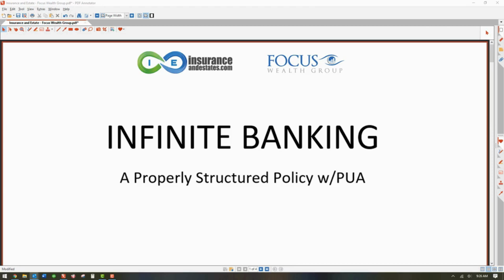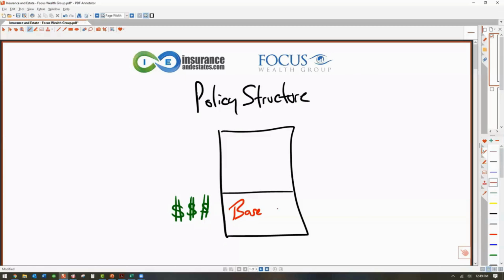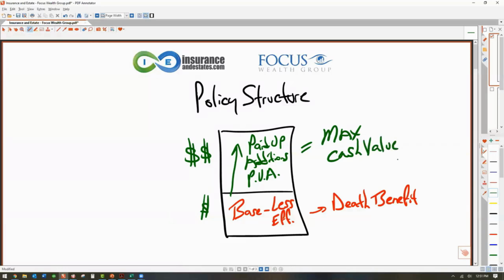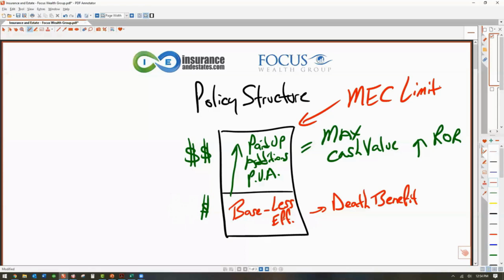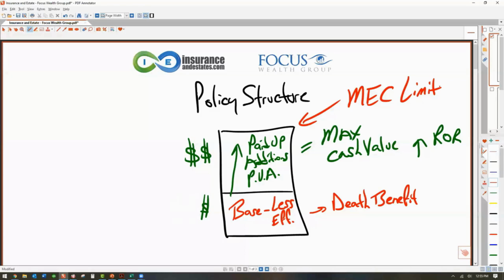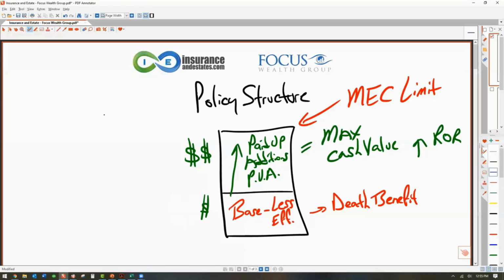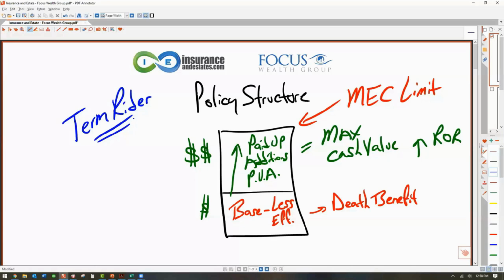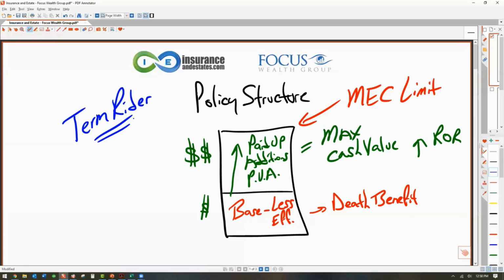Paid-Up Additions Explained: How to Build Maximum Cash Value in Whole Life Insurance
The Whole Life Insurance Secret That 95% of Agents Won't Tell You (Or Don't Even Know)! Are you tired of earning 0% in savings accounts while inflation eats away at your wealth? In this video, insurance expert Barry reveals the powerful strategy that transforms ordinary whole life insurance into a wealth-building machine using paid-up additions (PUA).

🎯 WHAT YOU'LL LEARN:
✅ How to structure whole life insurance for maximum cash value growth
✅ Why paid-up additions beat traditional savings accounts
✅ The IRS rule that protects your tax-free growth
✅ How to access 95% of your cash value anytime
✅ Why most agents push base premium (hint: it's about commissions)
✅ How to use this for retirement planning without required distributions

💡 KEY TAKEAWAYS:
✅Earn 4-6% returns vs 0% in savings accounts
✅Keep money liquid unlike 401(k)s locked until 59½
✅Build tax-free retirement income stream
✅Use for real estate down payments, business investments, or any opportunity

🏦 INFINITE BANKING CONCEPT:
Learn how unconventional individuals use properly structured whole life policies to build generational wealth while maintaining liquidity and control.

🔎About Barry Brooksby
Barry is an Infinite Banking Concept (IBC) practitioner with 25+ years of experience and the author of Live Rich Die Rich. Barry specializes in designing high cash value whole life policies for tax-free retirement income, real estate financing, and multi-generational wealth building.

👉 Connect with Barry to Discuss Strategies for Your Family, Your Investments, or Your Business, using YOUR OWN numbers-